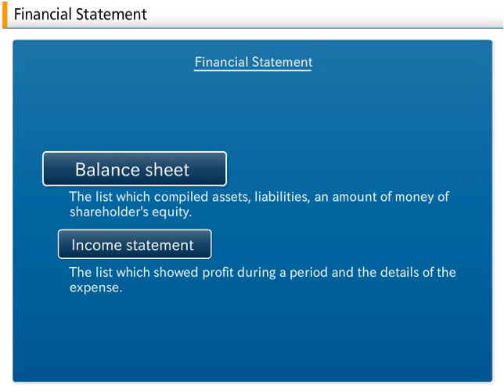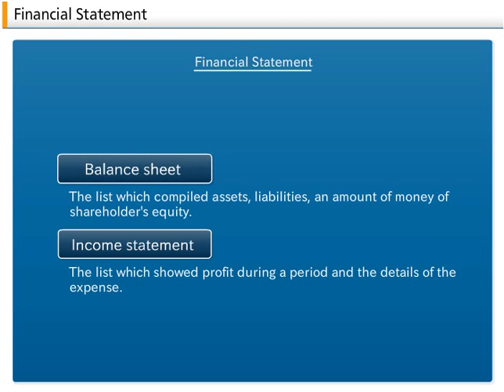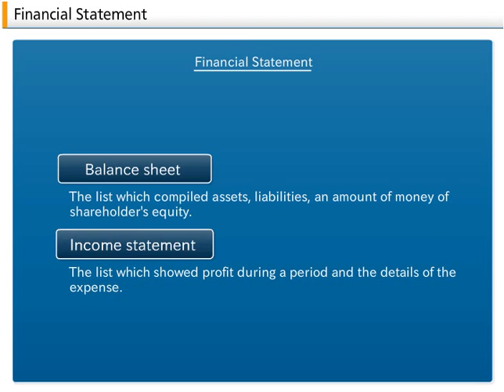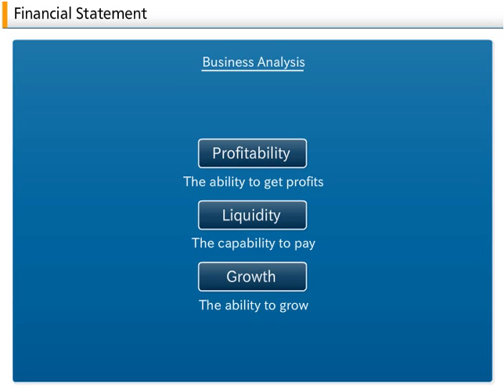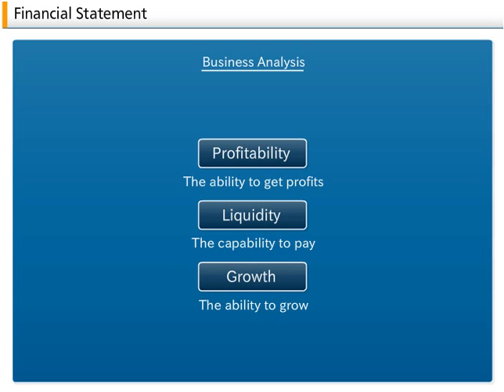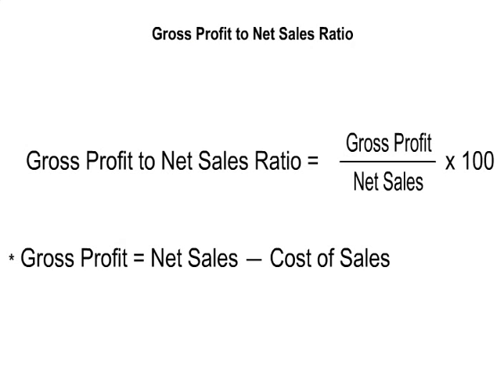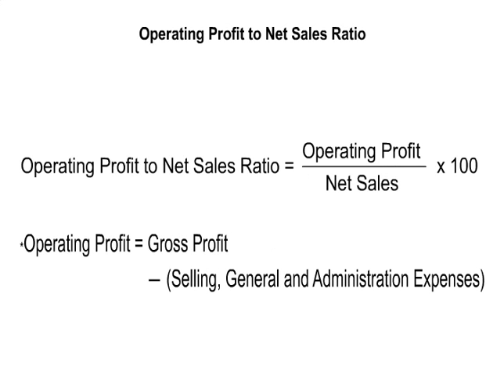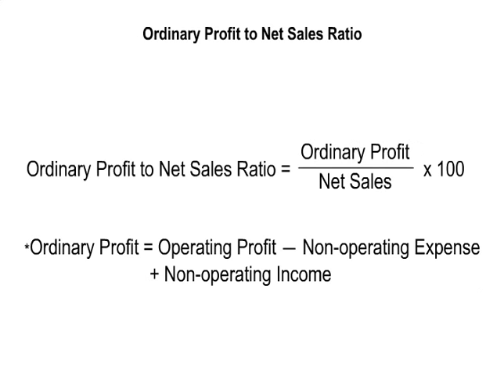17-03_Business Analysis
Corporate Activities